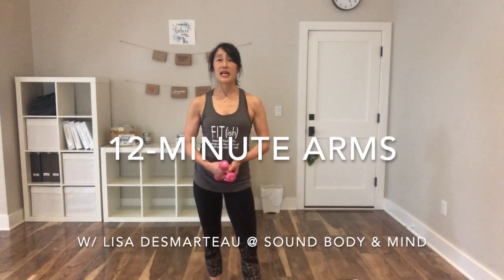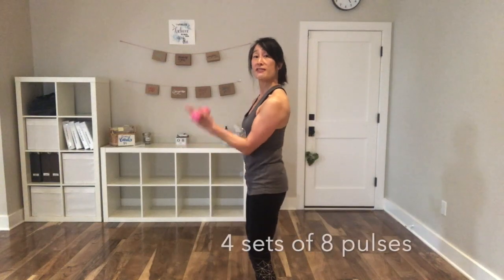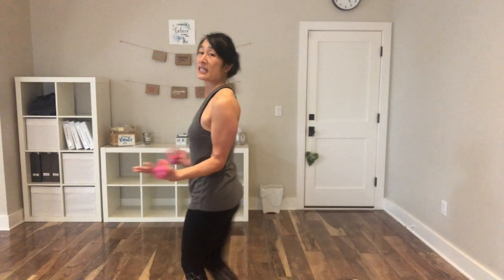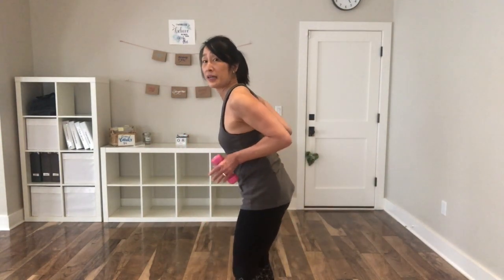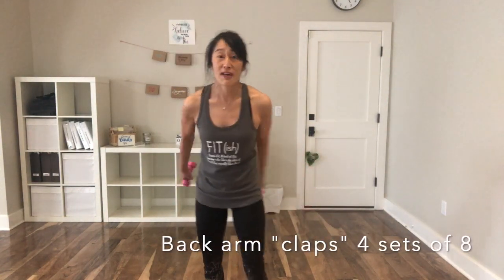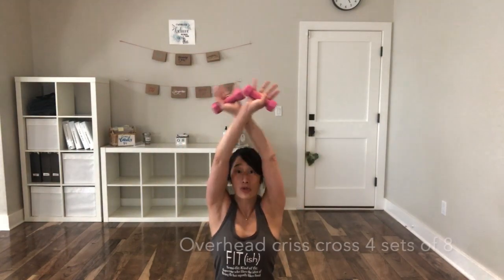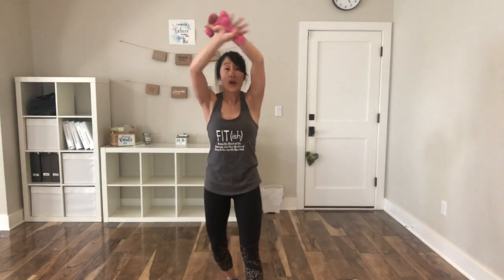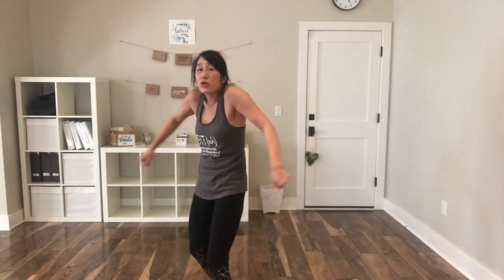12-minute Arms 2020-04-09 w/ Lisa D @ Sound Body & Mind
12-minute Arms 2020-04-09 w/ Lisa D @ Sound Body & Mind

This is a fabulously efficient and effective upper body workout with light weights (get your cans or 2/3 lbs). We will work our biceps, triceps, chest, back and shoulders including stretches to encourage long, lean muscles.

What you need for this workout:
- a light set of handweights
- 12 minutes